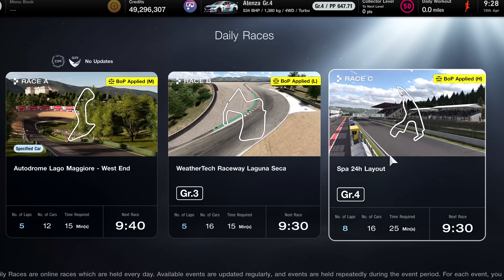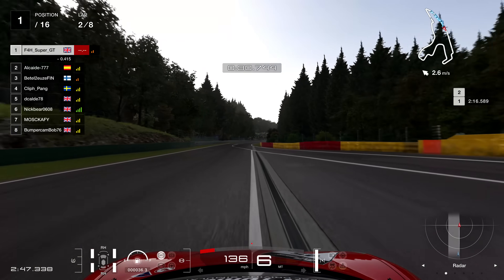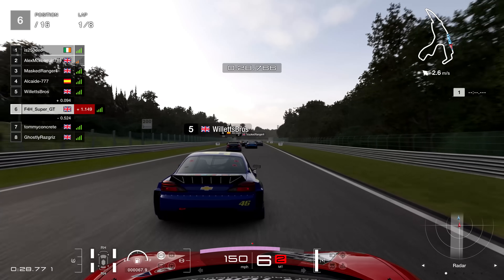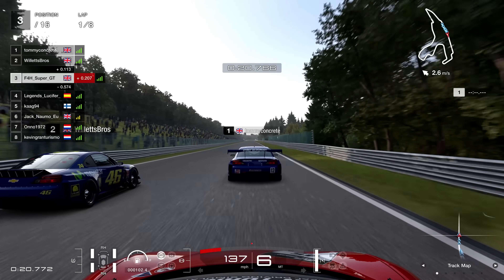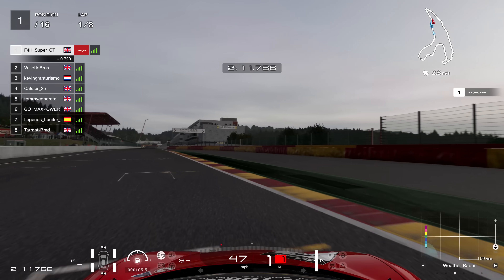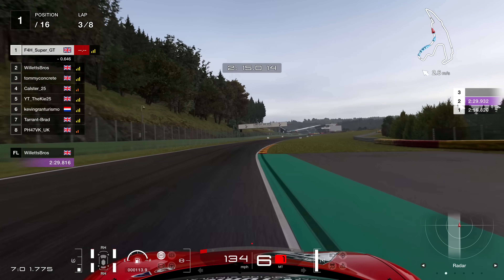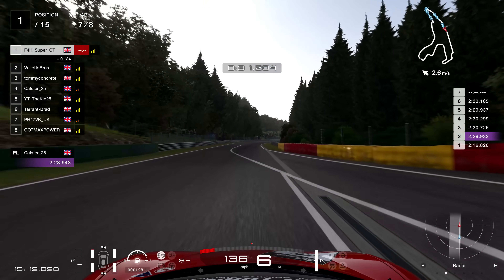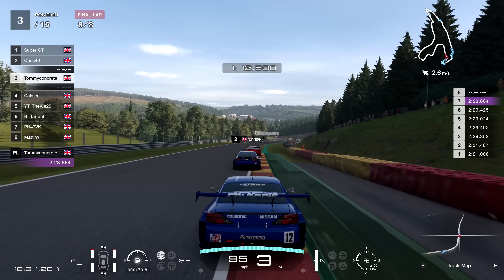Gran Turismo 7: The Fun Races Are Finally Back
SuperGT.GG

Dynamic weather was a highly requested feature in the Gran Turismo series but it has been used sparingly in GT7. Thankfully it's back for this weeks daily race C!